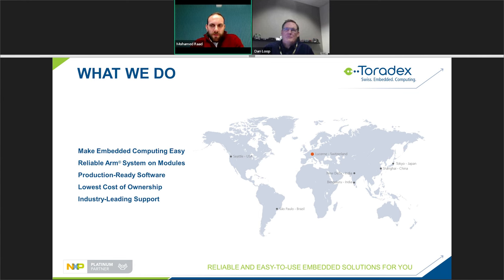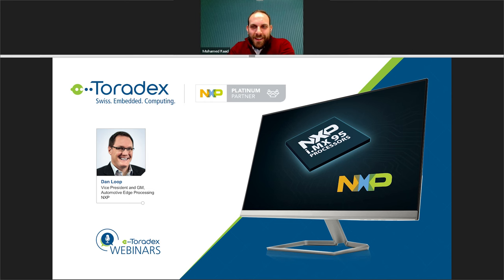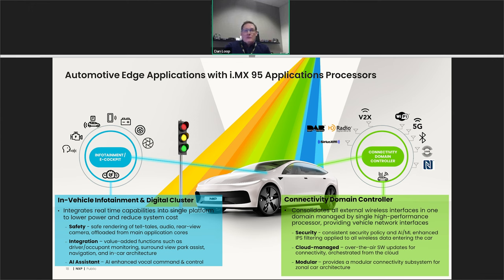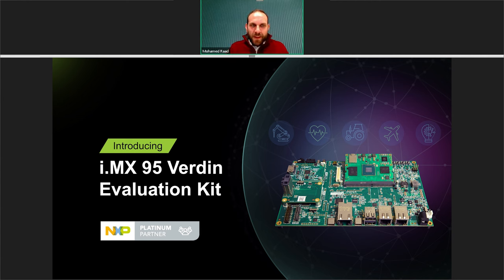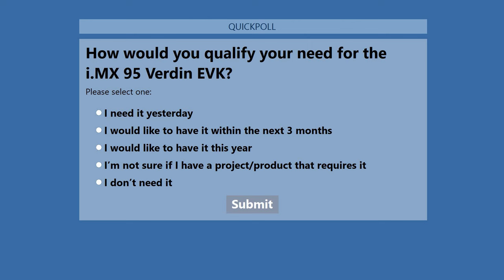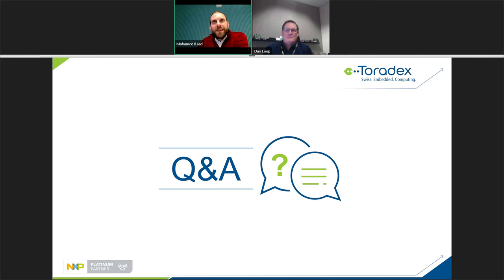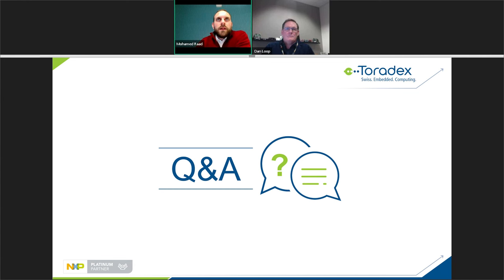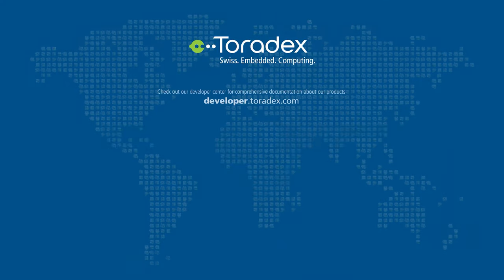Get Ahead with Early Access to the NXP i.MX 95 Verdin Evaluation Kit - Learn How!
In this webinar, Mohamed Raad, PM at Toradex, and Dan Loop, VP and GM of Automotive Edge Processing at NXP, lead us through the exciting new NXP i.MX 95 Applications Processor family and the i.MX 95 Verdin Evaluation Kit!

Dan explores the details of NXP's flagship Applications Processor family as well as its use cases in real-world applications, scalability, and functional safety solutions.

Mohamed also covers the technical specifications of the i.MX 95 Verdin EVK, and unveils a thrilling development: the beginnings of the Verdin iMX95 System on Module!

And there's more: Dan and Mohamed discuss exclusive "hush-hush" sneak peeks, and talk about Toradex and NXP's participation at the upcoming Embedded World 2024 - you won't want to miss them!

» To apply for the Early Access Program and get a head start in developing with the NXP i.MX 95, click and fill out our form
» To explore the i.MX 95 Verdin Evaluation Kit and its features, visit our product

00:00 Intro
00:28 Introduction to Speakers
01:18 Introduction to Toradex
04:28 Introduction to Torizon OS & Torizon
09:46 Introduction to NXP i.MX 95
23:35 Introduction to Toradex i.MX 95 Verdin Evaluation Kit
      29:26 Hardware Ecosystem
      30:44 Demo
      31:49 Software Ecosystem
      36:06 Road to Market
      38:02 Apply for Early Access
39:37 Introduction to Verdin iMX95 System on Module
42:50 Q&A